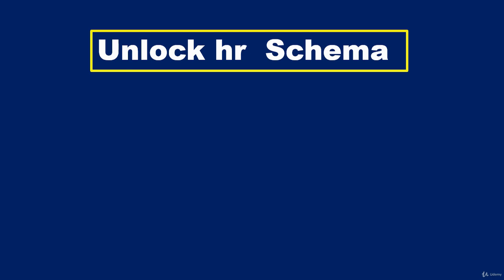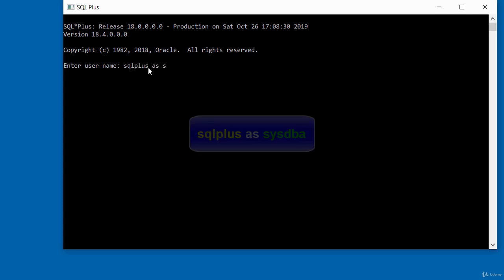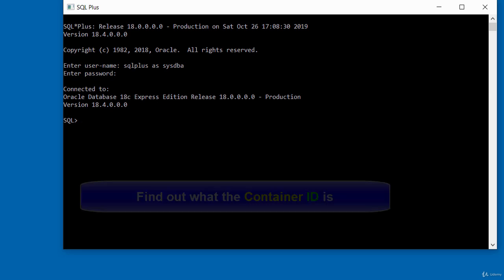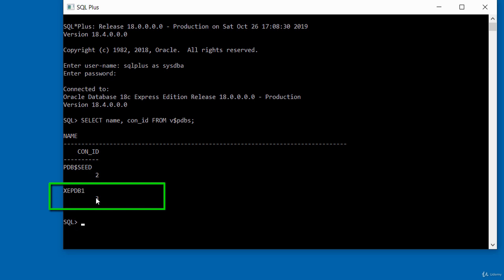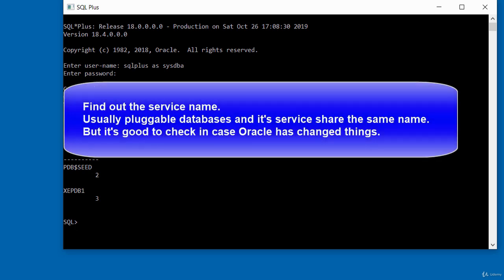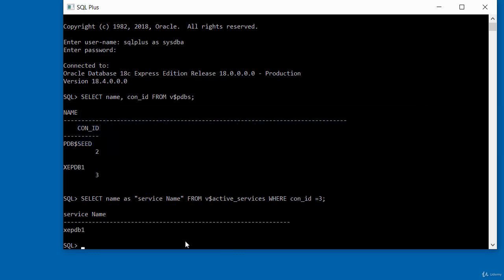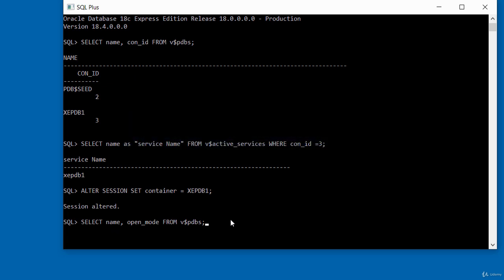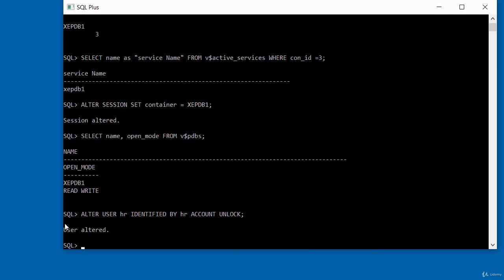5 Unlock Sample Schema